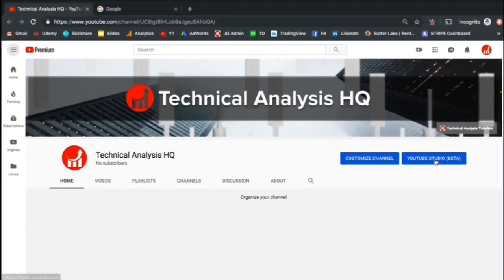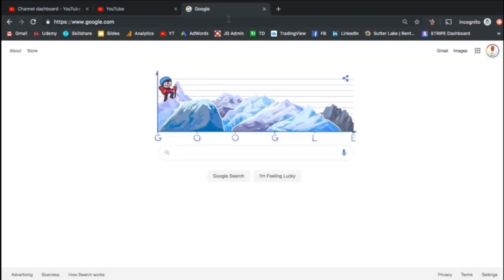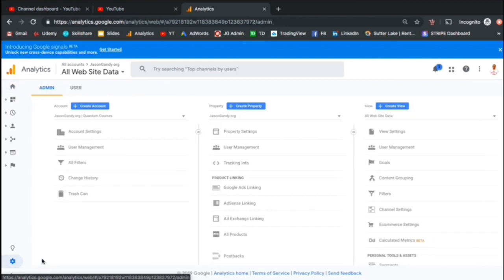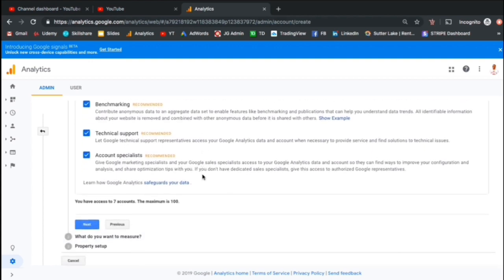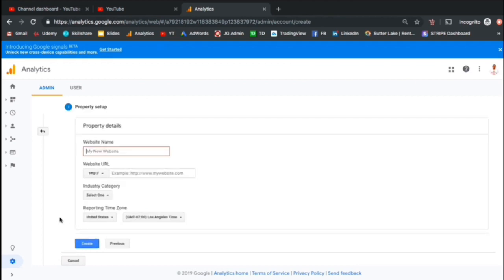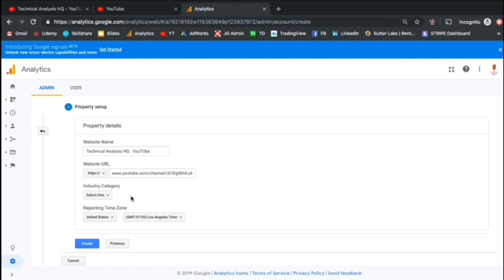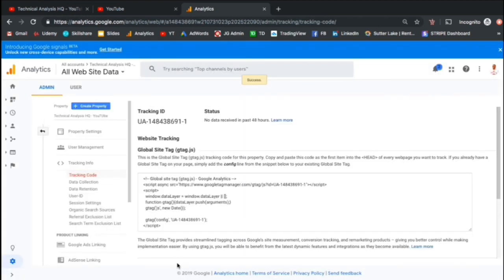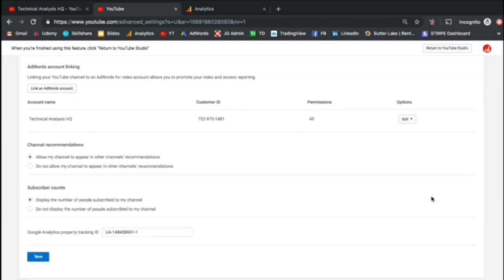Google Analytics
Google Analytics is a web analytics service that provides statistics and basic analytical tools for search engine optimization (SEO) and marketing purposes. The service is part of the Google Marketing Platform and is available for free to anyone with a Google account.
Google Analytics is used to track website performance and collect visitor insights. It can help organizations determine top sources of user traffic, gauge the success of their marketing activities and campaigns, track goal completions (such as purchases, adding products to carts), discover patterns and trends in user engagement and obtain other visitor information such as demographics. Small and medium-sized retail websites often use Google Analytics to obtain and analyze various customer behavior analytics, which can be used to improve marketing campaigns, drive website traffic and better retain visitors.

How does Google Analytics work?

Google Analytics acquires user data from each website visitor through the use of page tags. A JavaScript page tag is inserted into the code of each page. This tag runs in the web browser of each visitor, collecting data and sending it to one of Google's data collection servers. Google Analytics can then generate customizable reports to track and visualize data such as the number of users, bounce rates, average session durations, sessions by channel, page views, goal completions and more.
The page tag functions as a web bug or web beacon, to gather visitor information. However, because it relies on cookis, the system can't collect data for users who have disabled them.

▪︎Important metrics

A metric is a standard of quantitative measurement. Google Analytics enables users to track up to 200 different metrics to measure how their websites are performing. While some metrics may be more valuable to certain businesses than others, these are some of the most popular metrics:

Users. A user is a unique or new visitor to the website.

Bounce rate. The percentage of visitors who viewed only a single page. These visitors only triggered a single request to the Google Analytics server.

Sessions. The group of visitor interactions that happen in a 30-minute window of activity.

Average session duration. How long on average each visitor stays on the site.

Percentage of new sessions. The percentage of website visits that are first-time visits.

Pages per session. The average number of page views per each session.

Goal completions. The number of times visitors complete a specified, desirable action. This is also known as a conversion.

Page views. Total number of pages viewed.